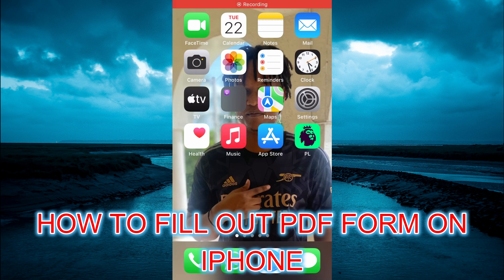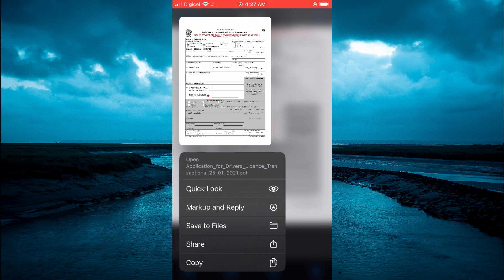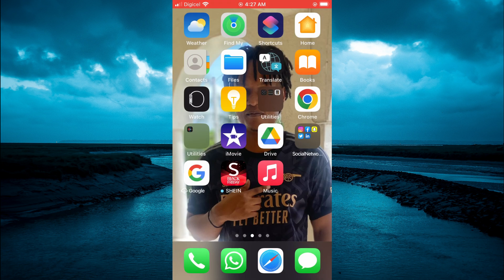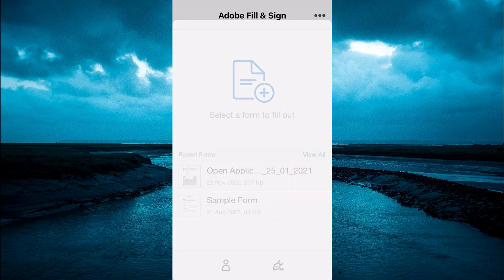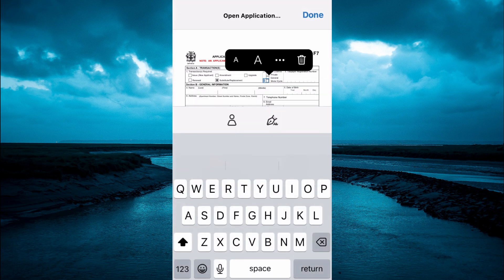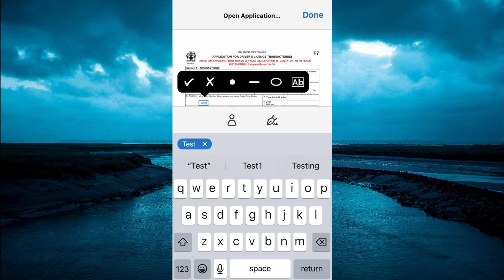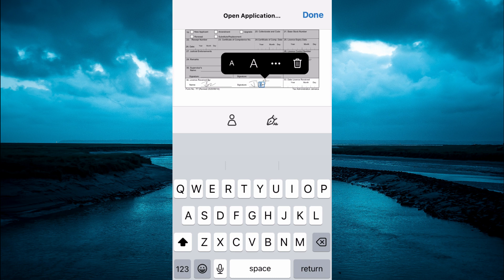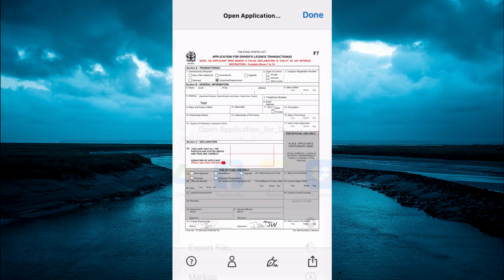HOW TO FILL OUT PDF FORM ON IPHONE 2024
HOW  TO  FILL OUT PDF FORM ON IPHONE,how to complete a pdf form on iphone,how to fill in a pdf form on your iphone